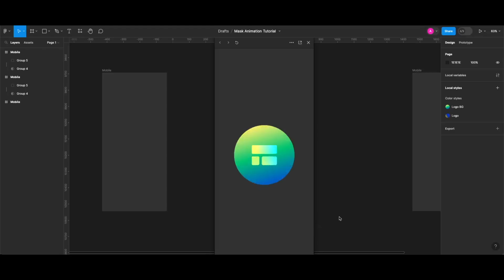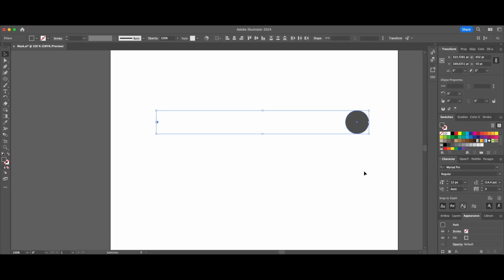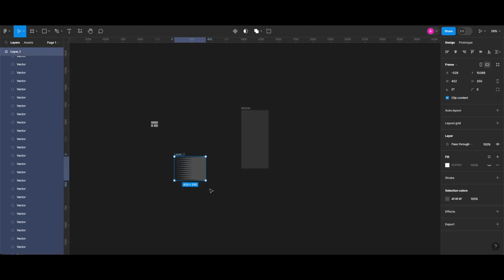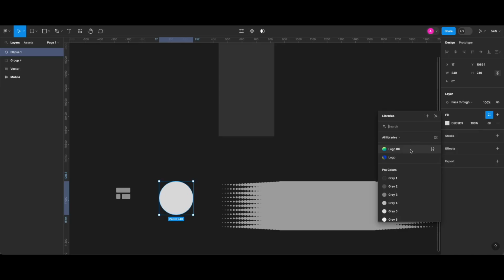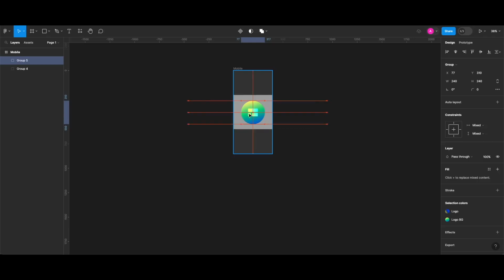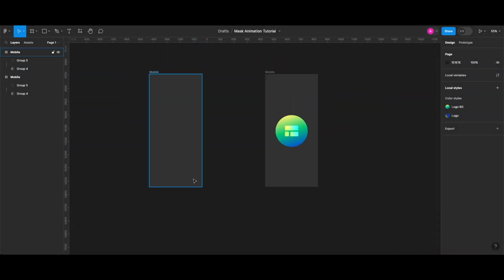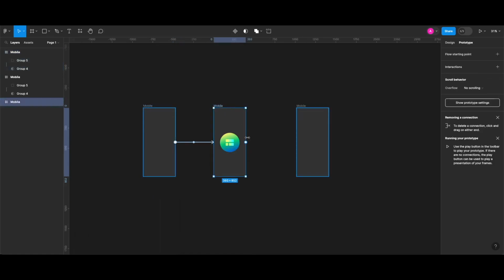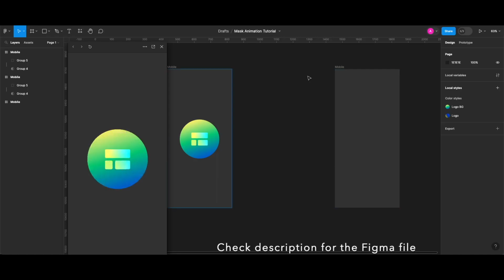Mask Animation in Figma (& Free File)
Hi, this tutorial shows how to create a nice mask animation in Figma, first we’re going to learn how to create a nice blend in Adobe Illustrator and then we’re going to paste it to Figma to use it as a mask and then animate it to create a nice & interesting animation.

0:00 Intro
0:29 Creating the mask in Adobe Illustrator
2:47 Creating the Animation in Figma
7:22 Prototyping

Haven’t tried Framer yet? I highly recommend it! Start using it for free today (And if you go for a yearly Pro subscription, ✨use code partner25proyearly for 3 months free!)

🚀 Looking for a guided course to master Framer and create 3 standout portfolio pieces? "Ultimate Framer Masterclass" is the program for you!